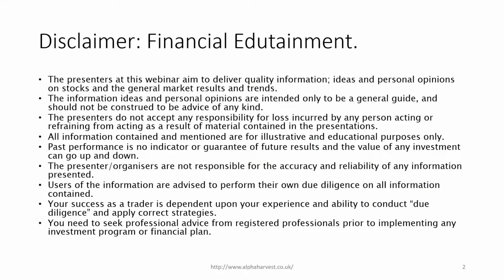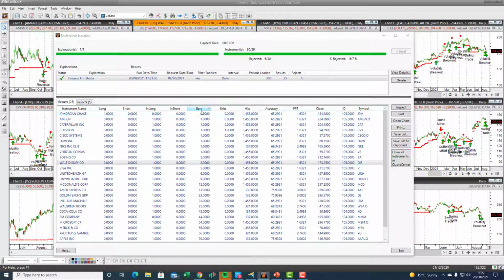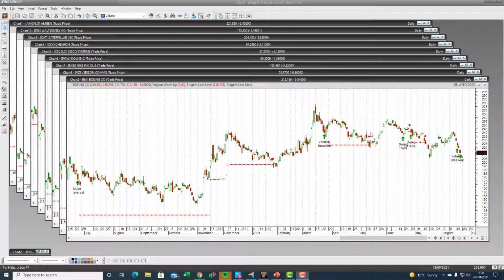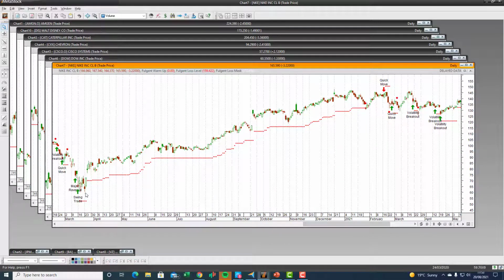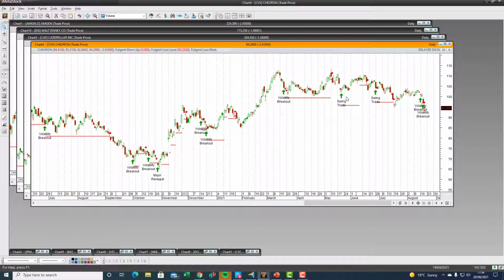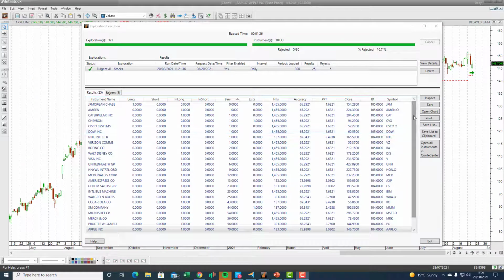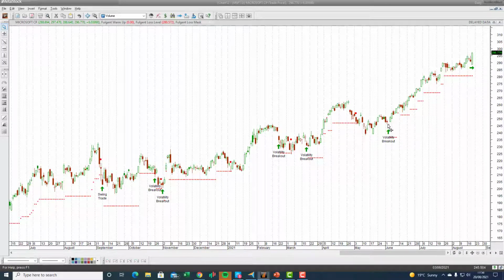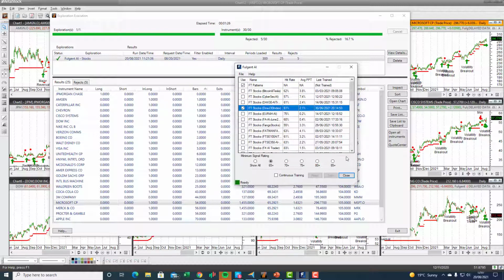Dow Jones DJIA Index Stocks Artificial Intelligence Trading Review 20th August 2021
DJIA Index Stocks Artificial Intelligence Trading Review 20th August 2021.

Looking at opportunities in the DJIA index member stocks from an artificial trading perspective.
Regards
Richard